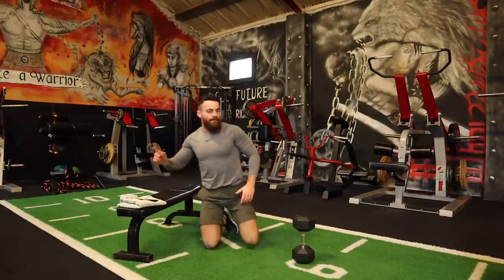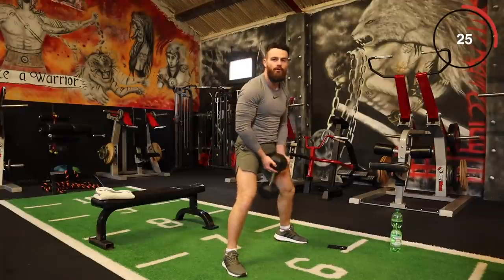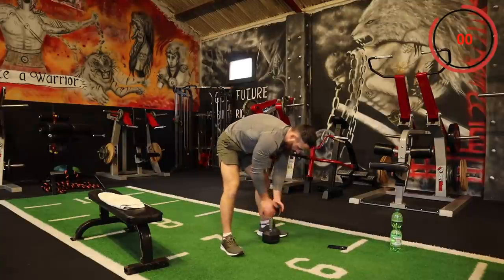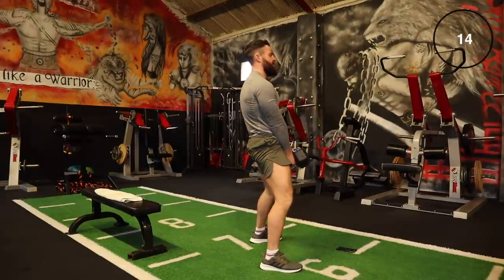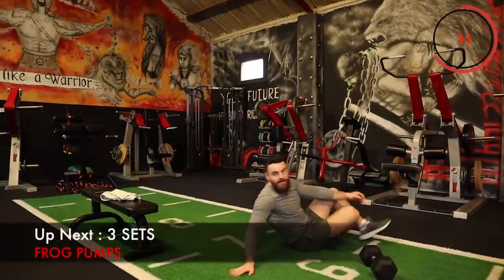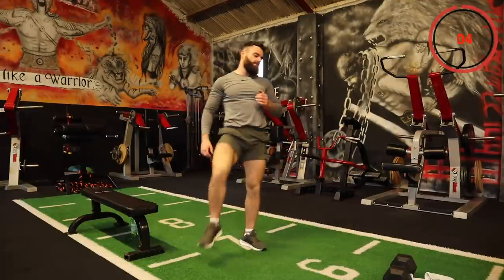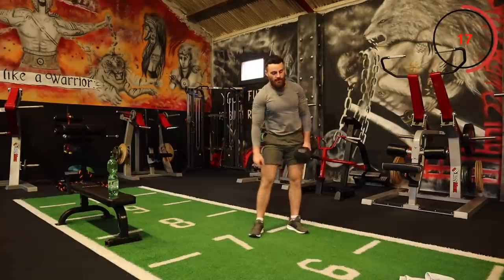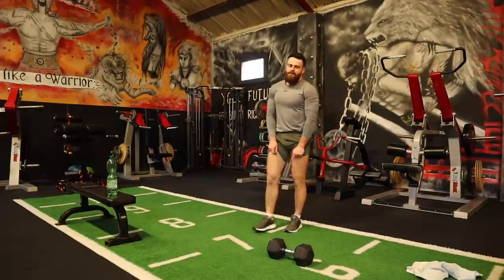40 MIN LEG WORKOUT AT HOME - Bum, Thighs & Calves // Strength & Tone (Warrior 8 - Day 9)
We kick off Day 9 with the best legs workout that you can perform at home to build a lean, strong & toned lower body. This at home leg workouts targets the complete lower body from the glutes, thighs, quads, hamstrings & calves. This is a follow along at home leg workout that you can perform with no equipment needed. This workout consists of the best bodyweight & strength leg exercises to help build strong, lean & tone muscle.

Welcome to Day 9 of your Warrior 8 week FREE Total Body Transformation program exclusive to my Youtube channel. As this program is completely free I would really appreciate if you could subscribe to my channel, like the workouts, leave comments & even share the program with your mates so we can help so many out there in this tough time.

⚔️ WORKOUT DETAILS ⚔️

👉🏼 Can be performed with dumbbells or bodyweight
👉🏼 40Secs On, 20Secs Off
👉🏼 15 Lower body exercises
👉🏼 3 Sets For 10 exercises & 2 sets for the last 5 exercises

The Exercises

1. Sumo deadlift pulse squats
2. Wide stance goblet squats
3. Hip thrust
4. Reversed lunges
5. Side lunges

6. Pulse normal squats
7. Hip thrusts
8. Reversed lunges
9. Frog pumps
10. Crab walks

11. Close into wide squats
12. Reversed lunge pulse
13. Reversed lunge pulse
14. Frog pumps
15. Half rep squats